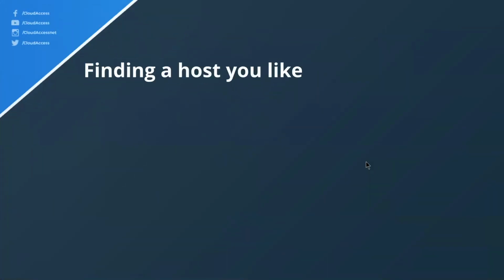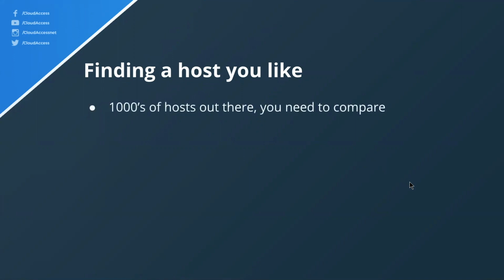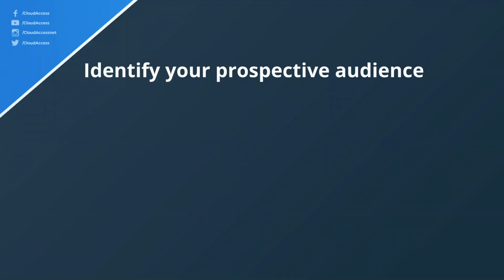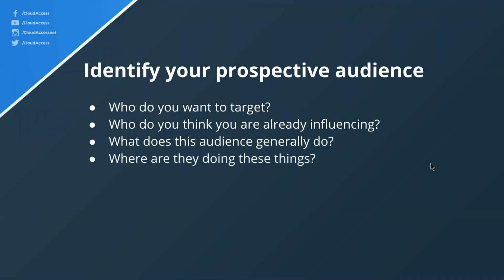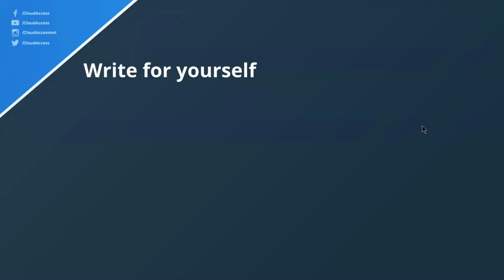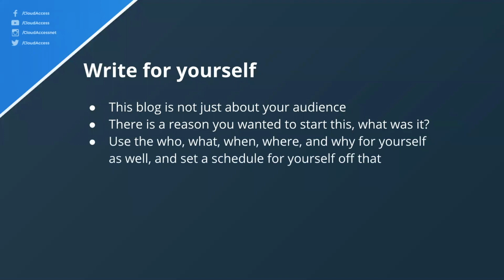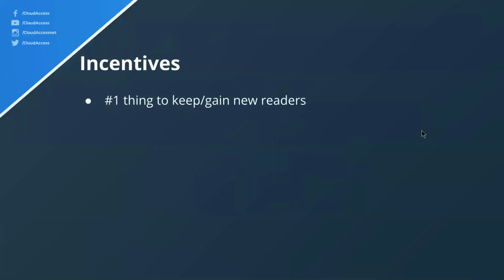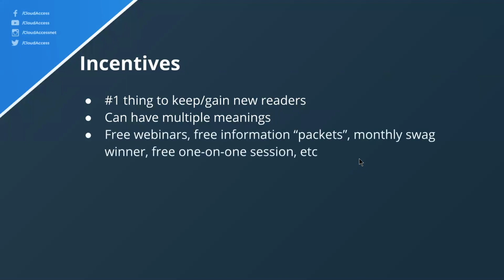Blogging Tips and Tricks - Getting Started Webinar Series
In this Webinar we will be going over the basics of blogging, some of the best tips that we have to offer, and some tricks to make your website load at a good speed.